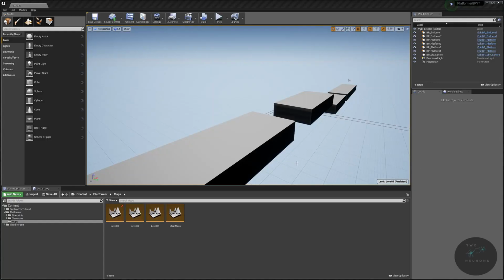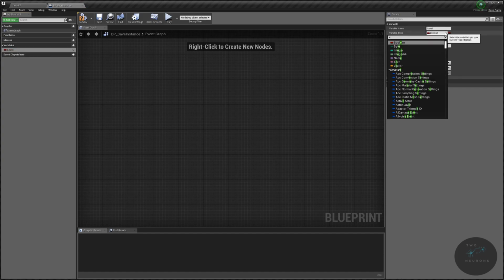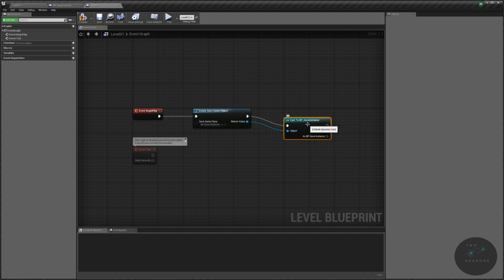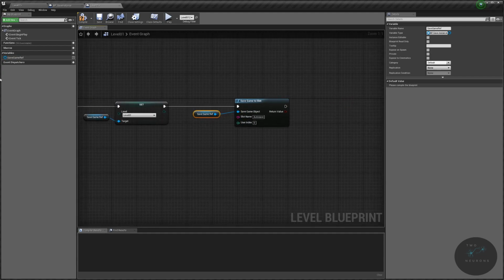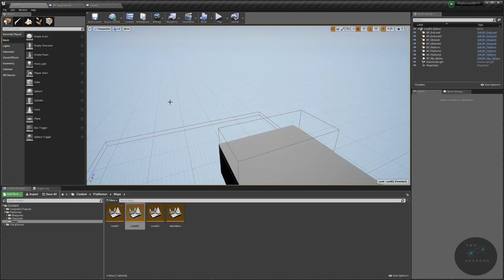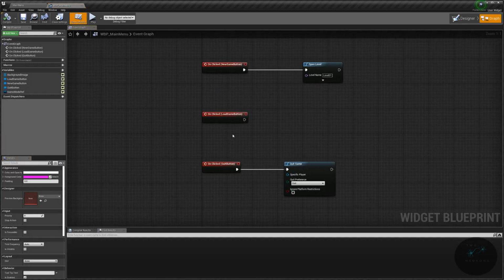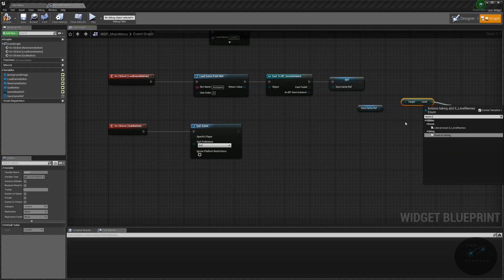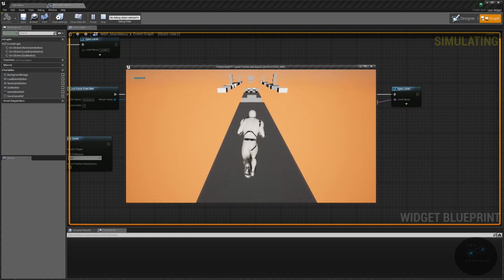09 Saving and Loading [UE4 - Introduction to UE4 Tutorial Series]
Welcome to the ninth lesson in this new UE4 tutorial series. In this video, we set up our save and load features.

In the next video, we will create end game credits.

The Blueprint version of this series will cover:
1. Installing Epic Launcher & UE4
2. creating the project and an overview of the editor
3. Setting up source control and connecting the source control to the project
4. Creating the first map and our platforms (also setting up transitions between levels)
5. Creating a second map, transitions between them, and our obstacles
6. Adding a trap to our second map
7. Creating a third map using all of the previous content
8. Creating a main menu
9. Creating a saving/loading system
10. Creating a credits scene
11. Finishing the project by creating an .exe file of it